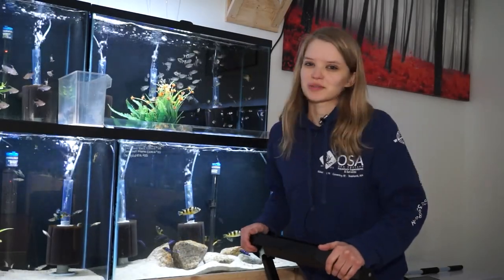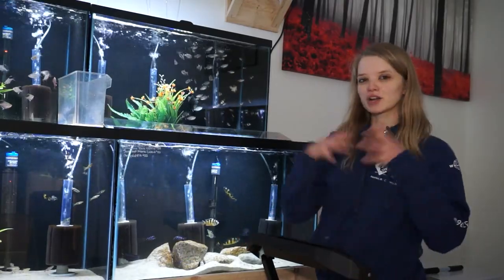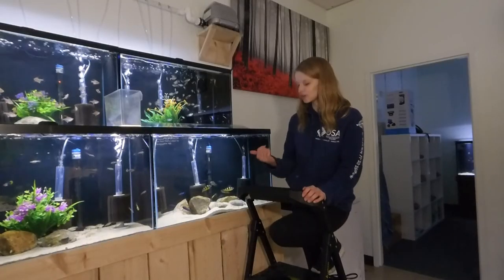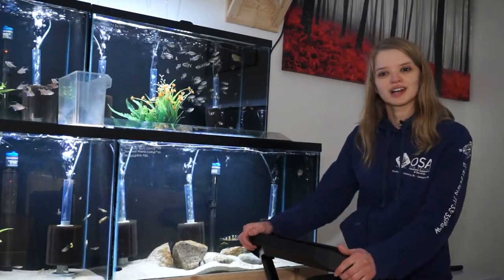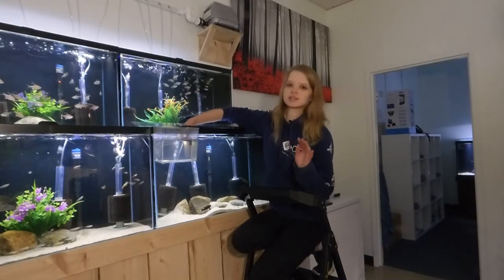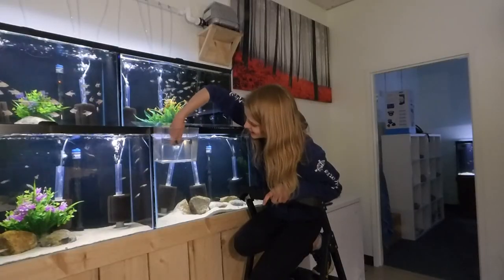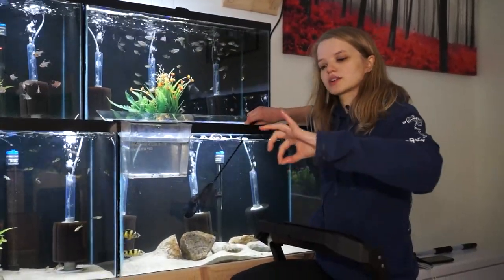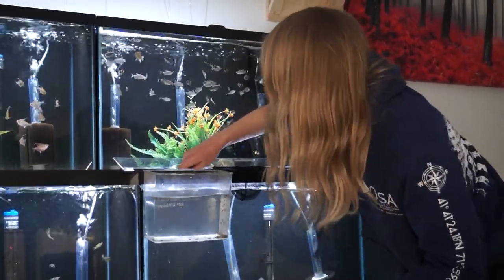Stripping Cichlid Fry - With Salty Ali!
Salty Ali shows how to safely strip cichlid fry from their mother's mouth!